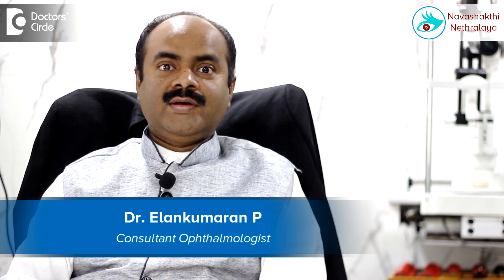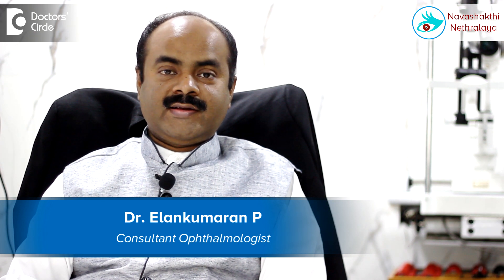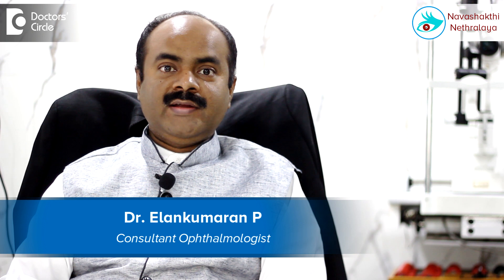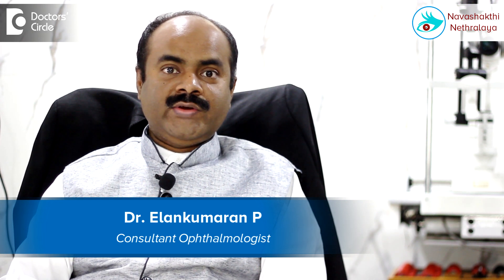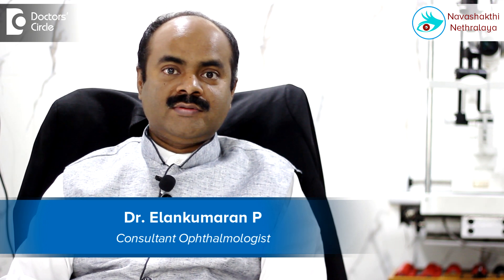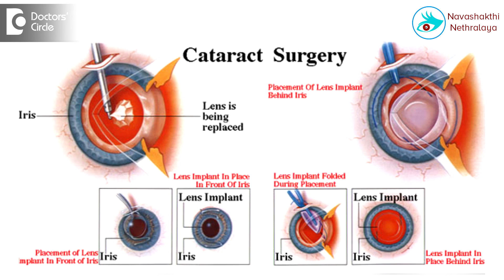Which lens & type of surgery is best for Cataract? - Dr. Elankumaran P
There are two questions asked here. Which is the better lens and which surgery is better. Regarding surgery the best is micro incision cataract surgery wherein we just use a 2mm opening and use the ultrasound to emulsify the cataract to remove it in a liquid form and through the same small 2mm hole we inject lens inside. As regards the intra ocular lenses used there are various options available and off late there is no single blanket treatment given to the patient. It depends on the patient. Particularly we look at what is known as the q value of the patient and then decide the type of the lens that is to be used. Generally a gynaecologist requires a very good distant vision, very good near and a reasonably good intermediate vision. Distant vision for routine activities, near and intermediate vision for the surgeries and procedures they do. So a good option would be to use a multi focal lens with a good q value which is different for each patients. So nowadays we are introducing a concept called custom cataract surgery where in the Q value of the patient is measured and then depending on this Q value we advice what kind of lens that particular patient should have inside the eye for best results.